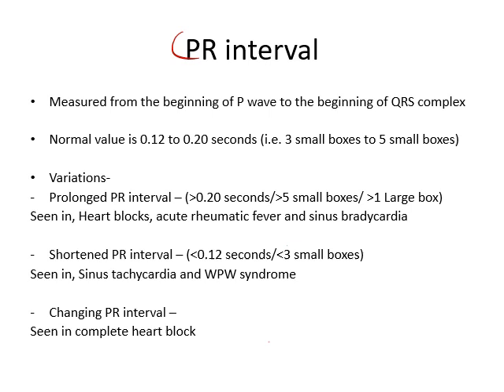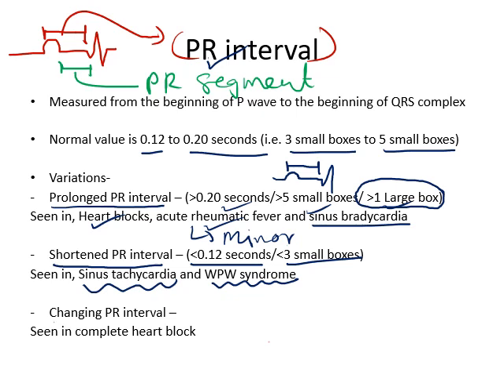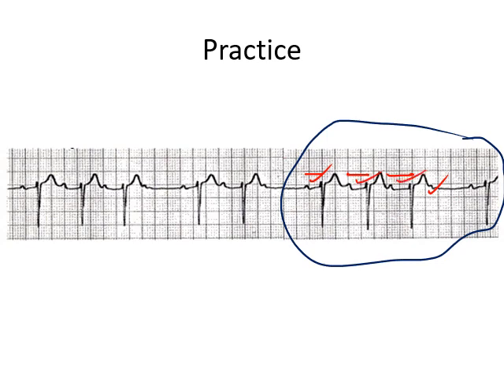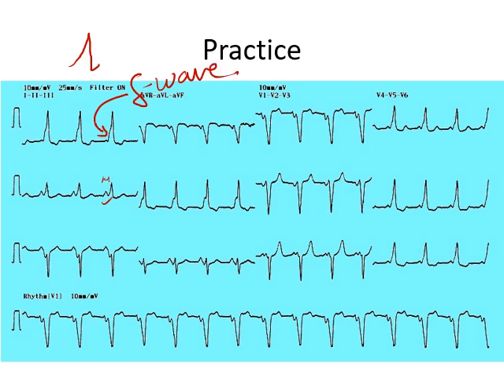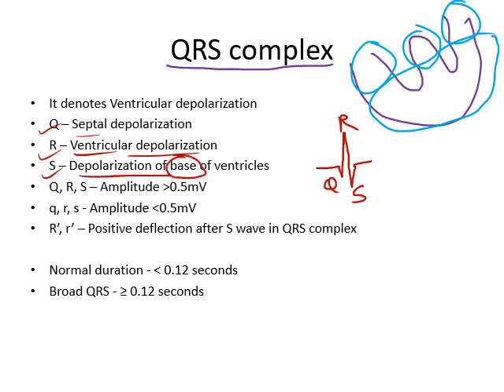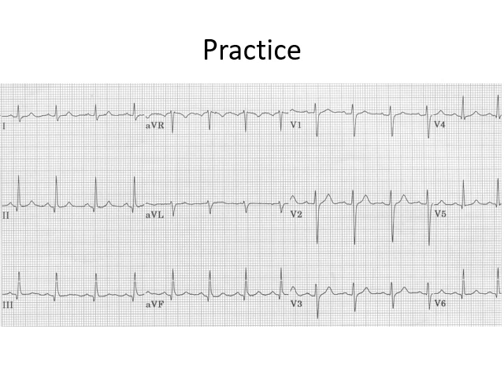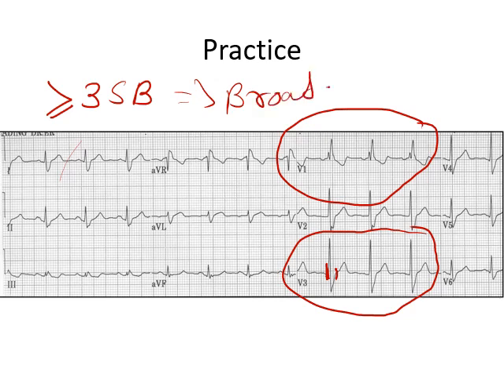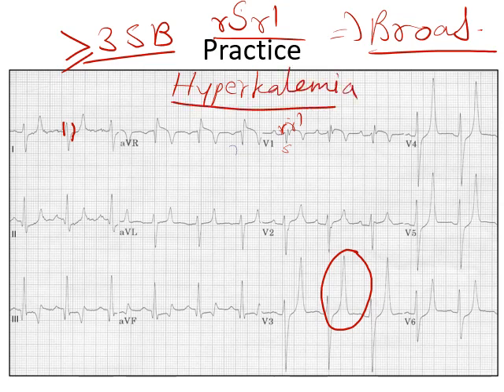ECG for NEET and USMLE : PR Interval and QRS Complex!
Almost everything you need to know about the PR interval and QRS complex for basic clinical Practice and Exams!
Includes practice ECGs as well as schematic drawings for better understanding!